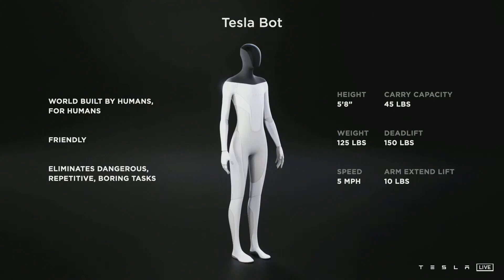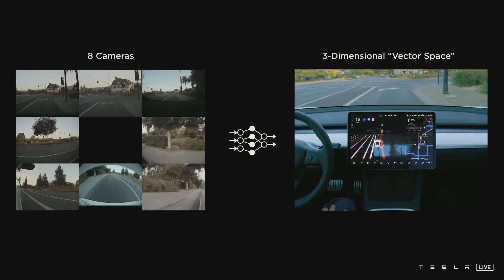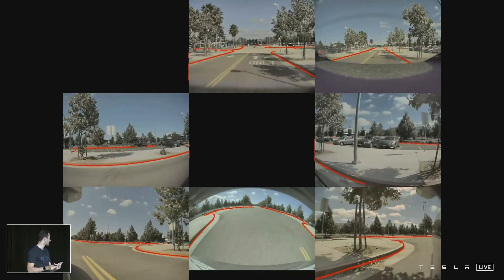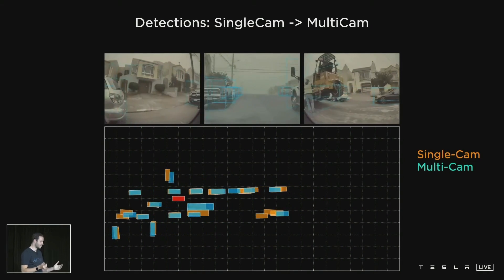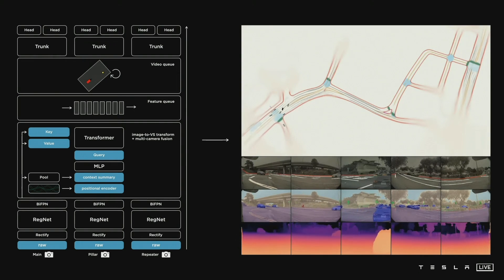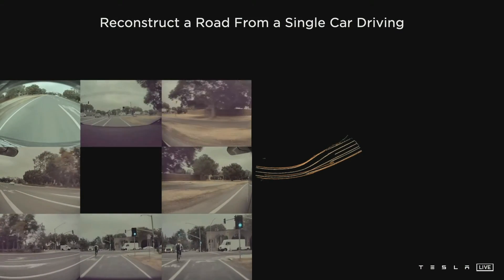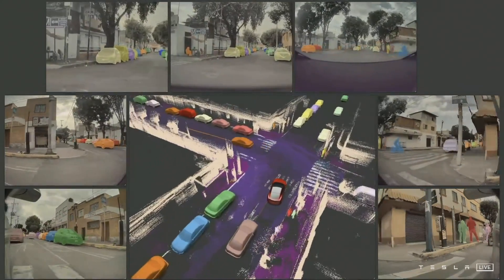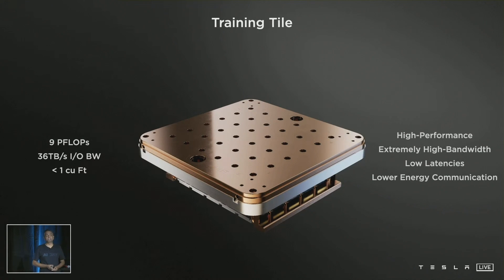Watch Elon Musk announce Tesla Bot in 10 minutes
At Tesla AI Day, Elon Musk and his team of engineers unveil a prototye humanoid robot, the Tesla Bot. In addition, the status of the company's full self driving technology.